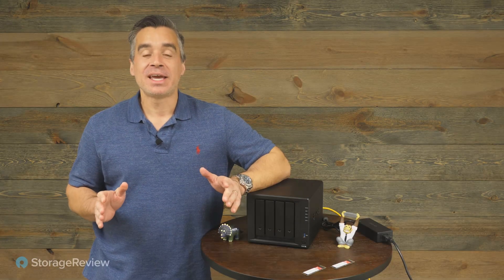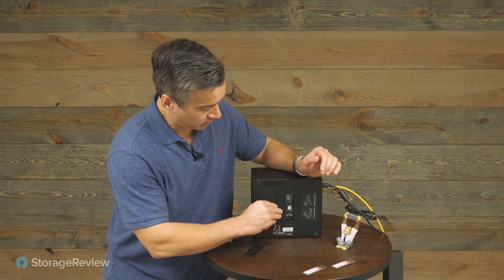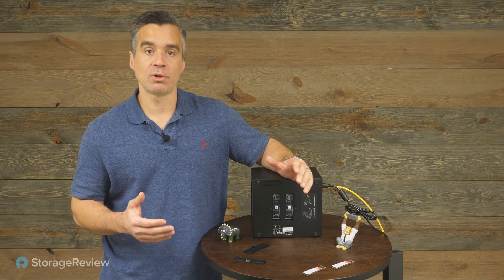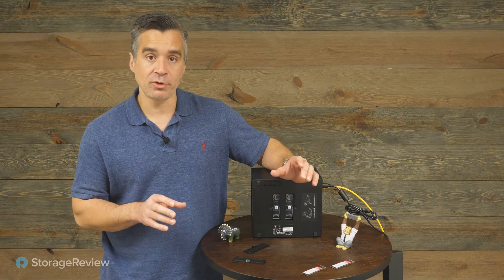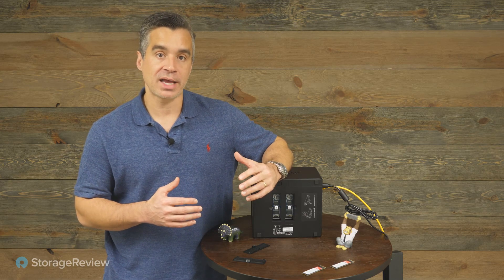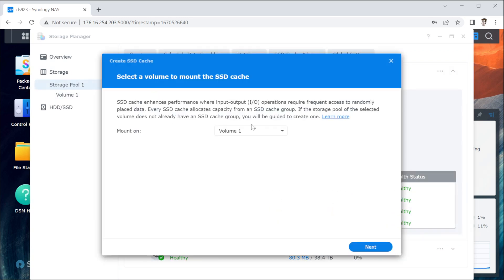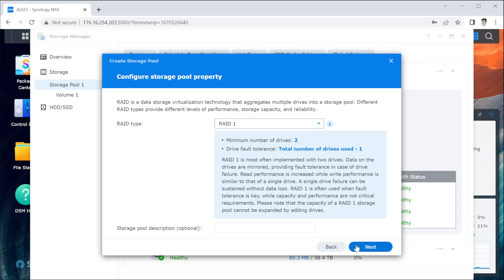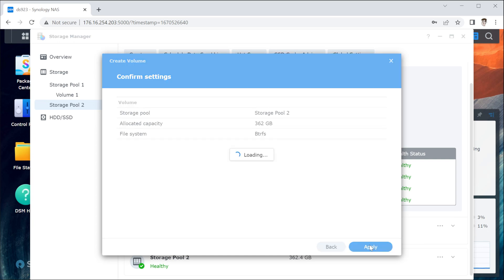Synology M.2 NVMe SSD Pools Now Supported!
With the DS923+ launch, Synology has FINALLY started supporting the creation of M.2 NVMe SSD pools. Prior to this release, the M.2 SSDs were only available to be used as cache. While we applaud the progress, this is very much a half-step forward by Synology.

Currently, the DS923+ is the only DiskStation that supports M.2 SSD storage pools; however, we hope that Synology will continue down this road and start adding M.2 NVMe storage pool support for most of its future releases. Also, only Synology SSDs are supported, which cap out at 400GB.